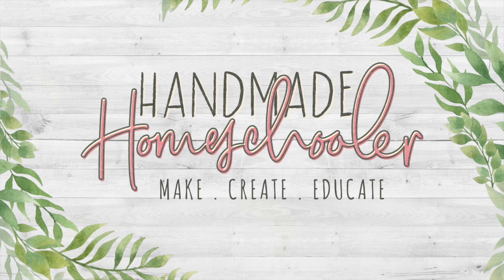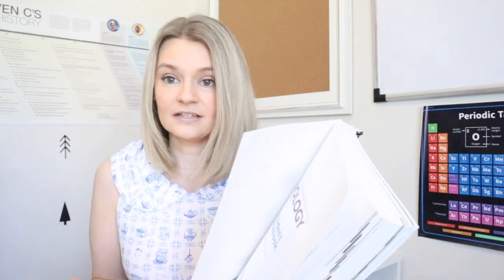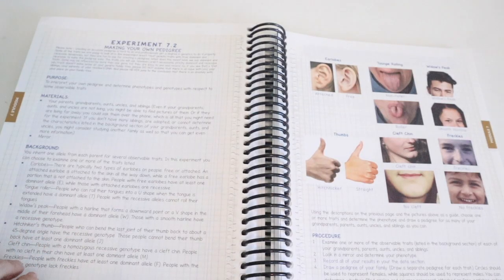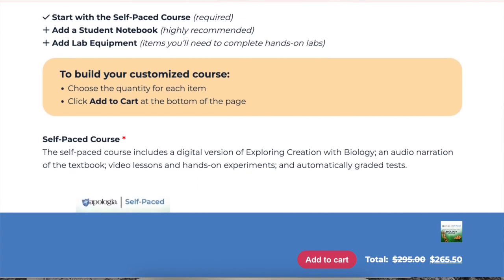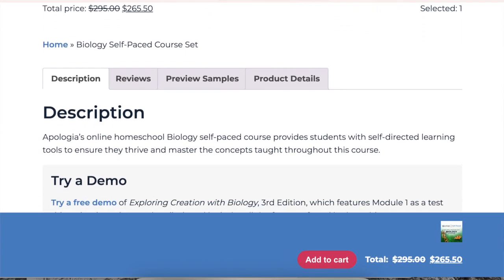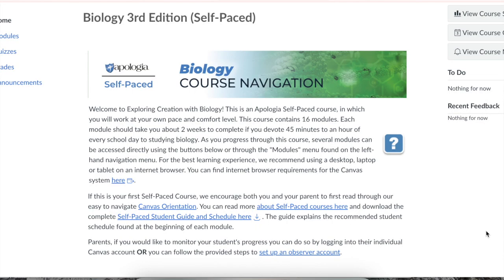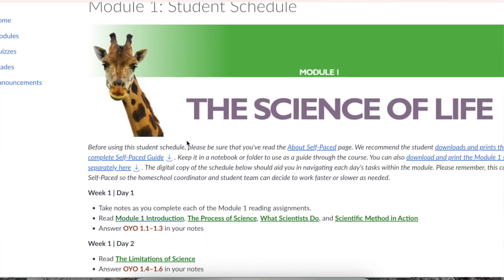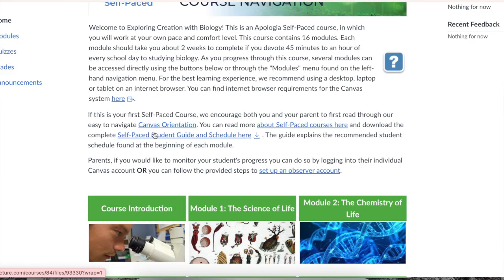Is This The Best Biology Course For Teens? Apologia's Self-Paced Biology Course Review!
Apologia's Self Paced Biology Class!

Try 3 weeks of IEW Structure & Style writing for FREE!

Favorite Videos:
🍎 My Favorite Curriculum